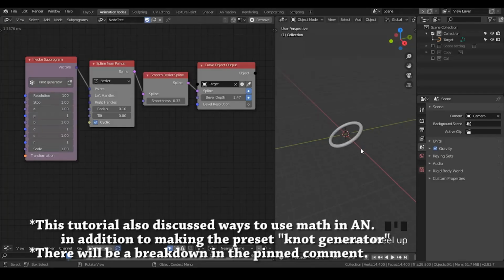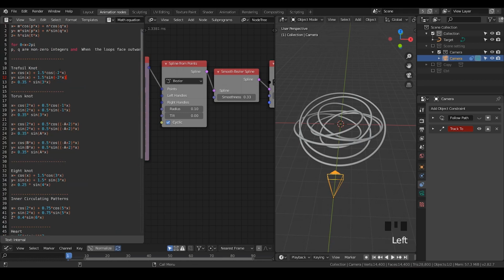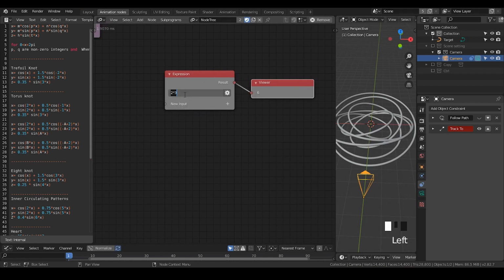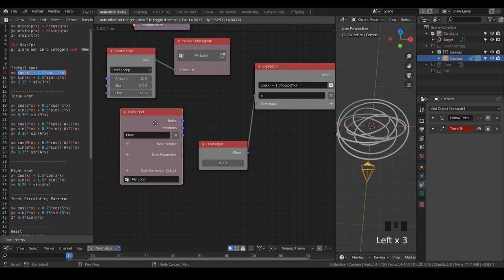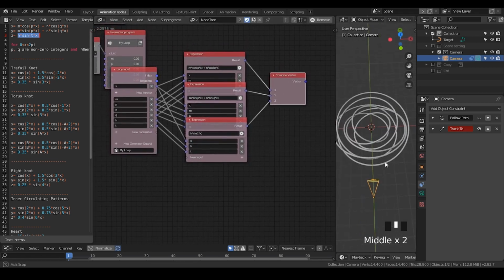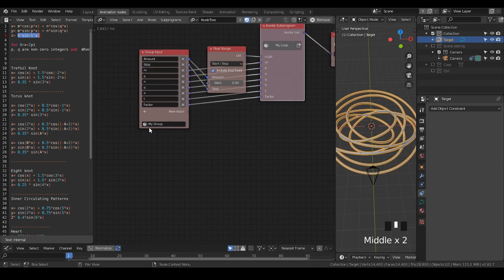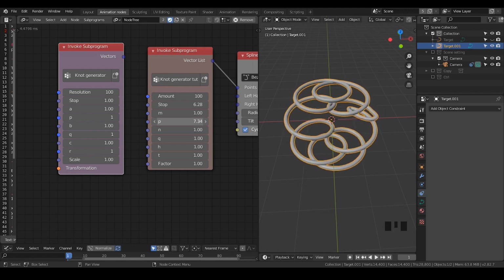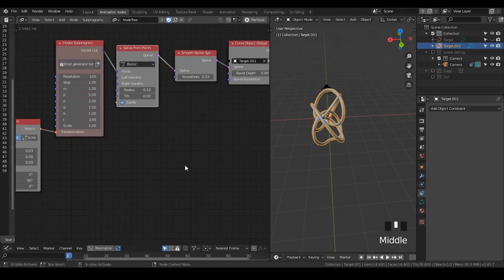[Tut] Procedural Spline from math & Knot Generator - animation node fundamental & preset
reference website for various knots:
formular used:
x= m*cos(p*x) + n*cos(q*x)
y= m*sin(p*x) + n*sin(q*x)
z= h*sin(t*x)

formula sample:
x= 16*sin(x)**3
y= 13*cos(x) - 5*cos(2*x) - 2*cos(3*x) - cos(4*x)